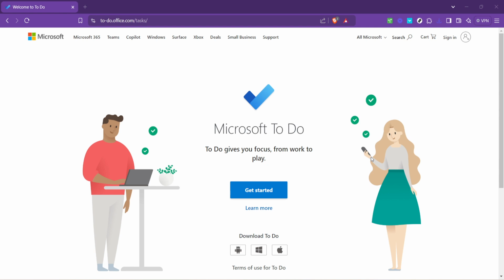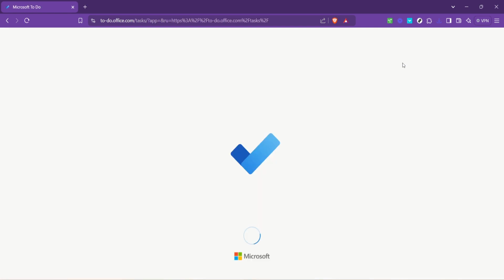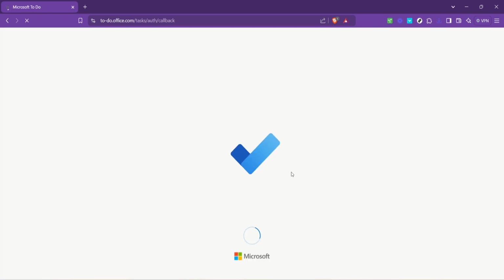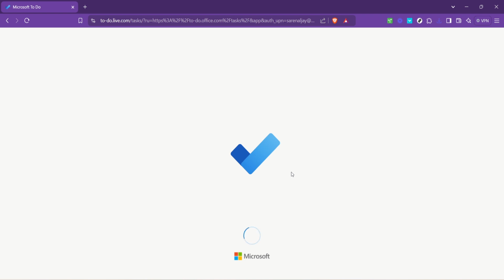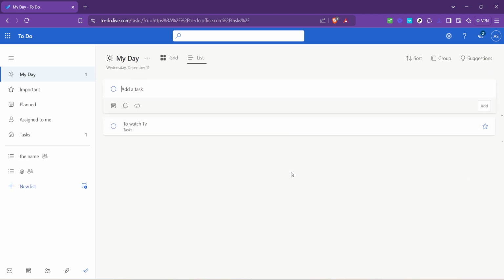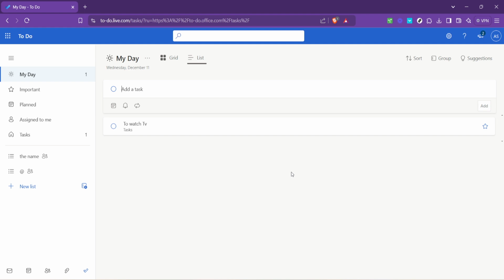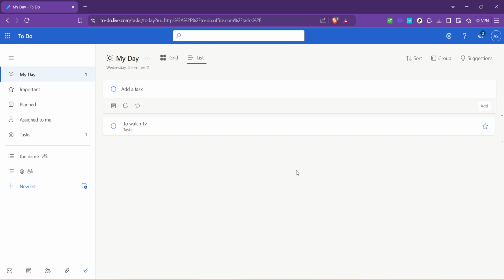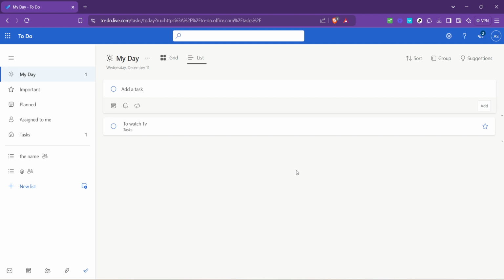How to Refresh Microsoft to Do (Full 2024 Guide)